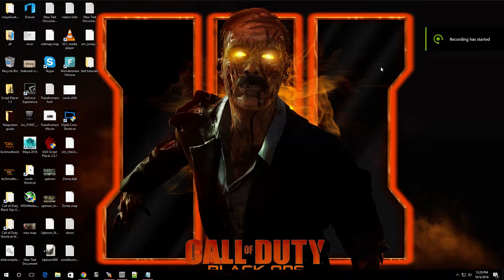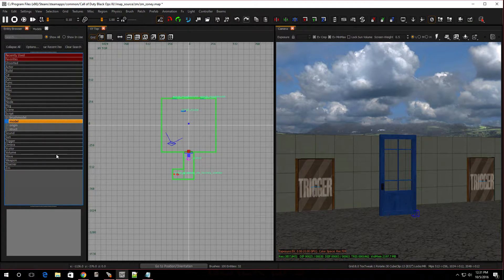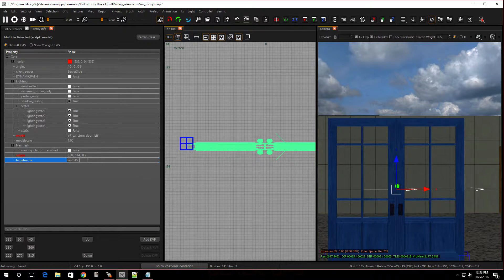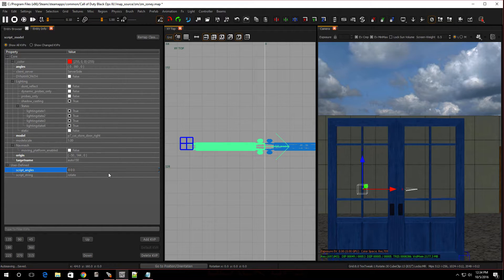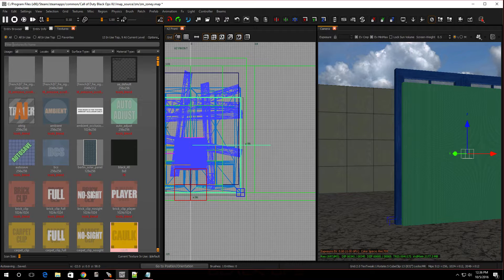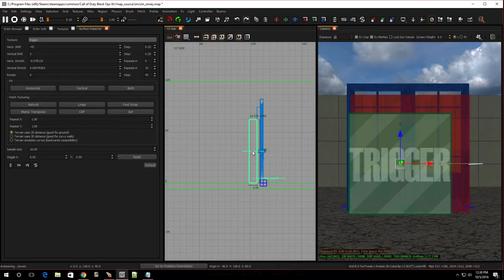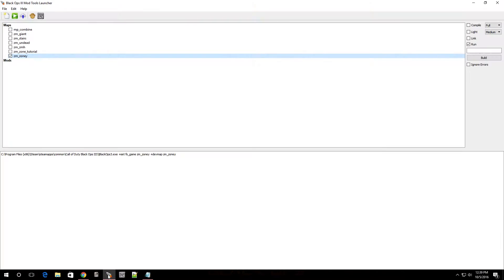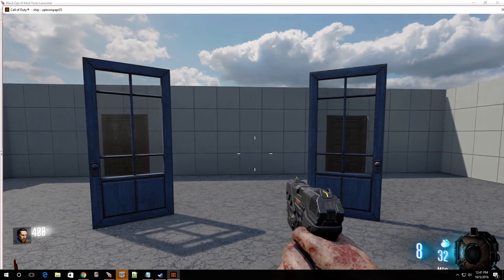Bo3 Mod Tools Door Tutorial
Black Ops 3 Mod Tools tutorial Ep.13 Swinging Doors.
step by step on how to add Swinging Doors from Scratch start to finish to your custom zombies map for call of duty black ops 3 mod tools.

add zone info to your map gsc.file

zm_zonemgr::add_adjacent_zone("start_zone", "zone1", "enter_zone1");

My .map file just in case you wanted to see how it was done.